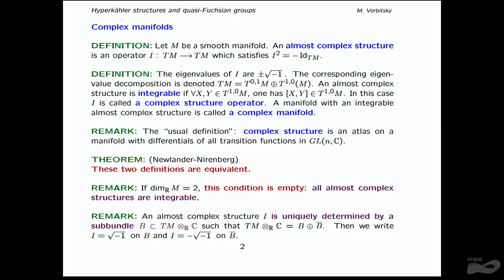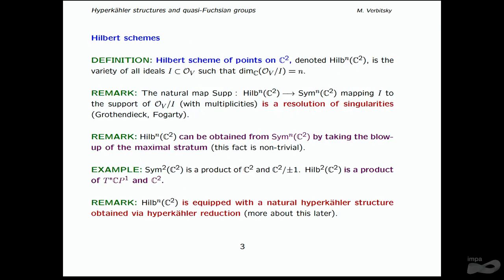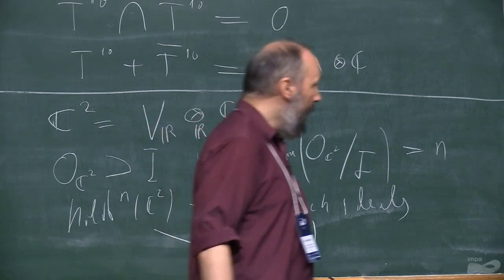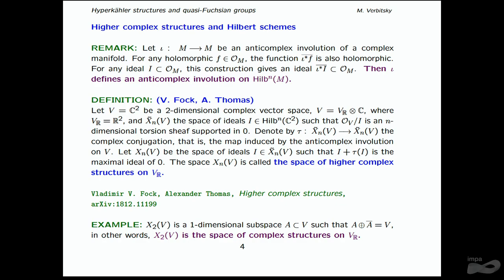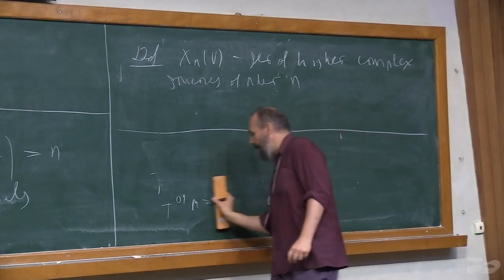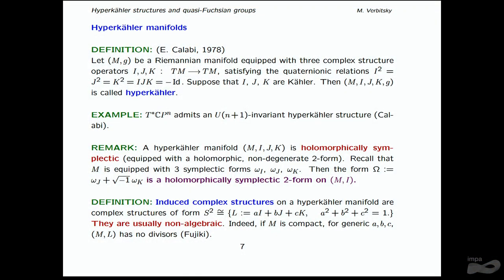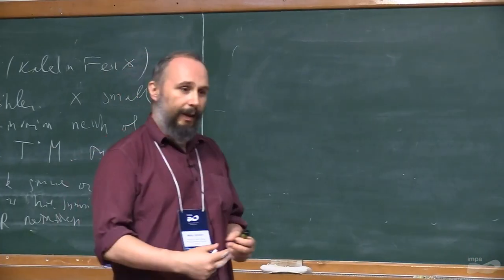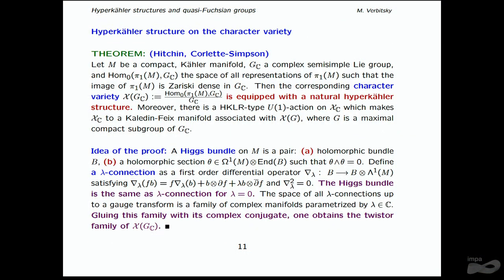Teichmüller Theory, Hyperbolicity and Dynamics - Misha Verbitsky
Speaker: Misha Verbitsky (IMPA) - Hyperkähler structure on the space of quasi-Fuchsian representations

During the last decade we have seen major advances in the field of Teichmüller dynamics, leading to major applications in algebraic geometry. Theory of quasi-Fuchsian groups and its generalization, the Higher Teichmüller theory, which appeared only recently, could benefit from the same approach. We are planning to look at the interplay between the theory of Hitchin systems, hyperbolic dynamics and the geometric group theory in the context of Teichmüller theory.

Organizing & Scientific Committee
Alessia Mandini (PUC-Rio)
Laura Schaposnik (UIC)
Misha Verbitsky (IMPA)
Anton Zorich (Jussieu)
Suely Lima (IMPA) – Organizing